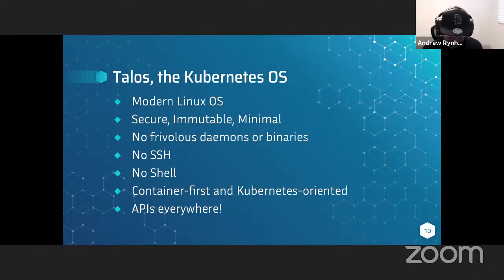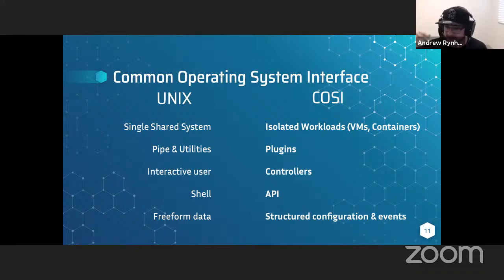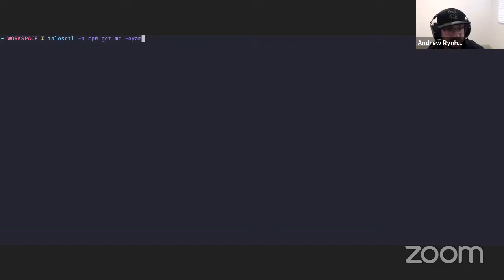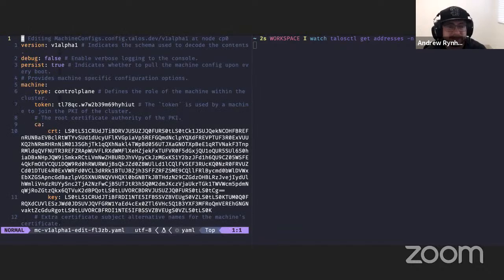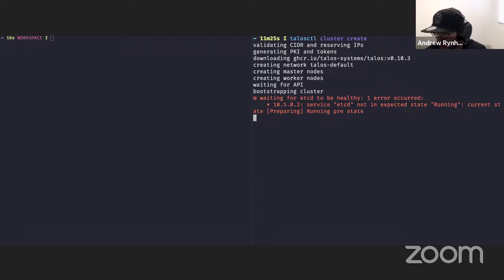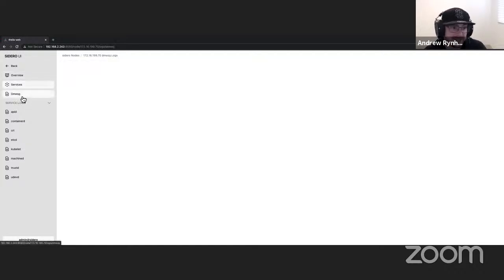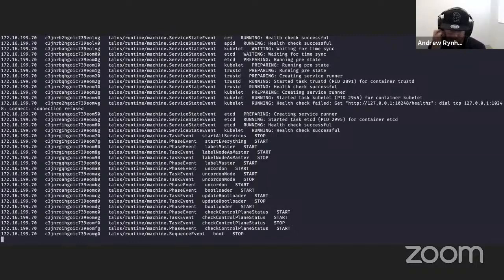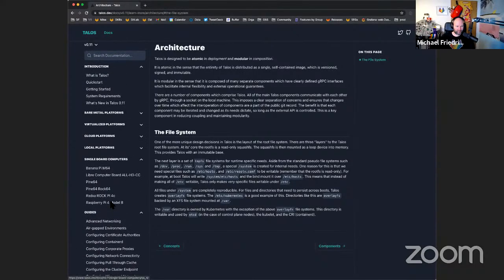38. EveryoneCanContribute cafe: Talos, a Kubernetes OS